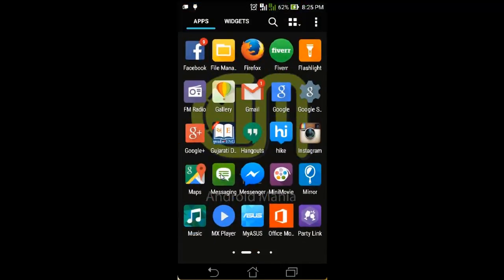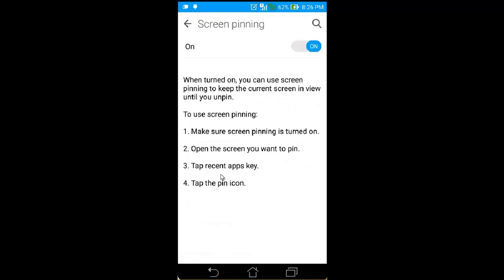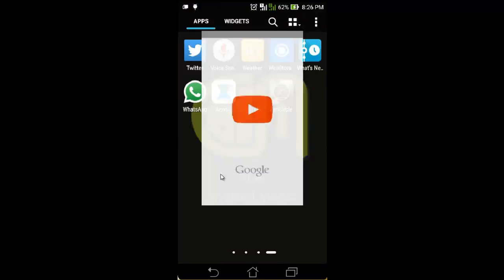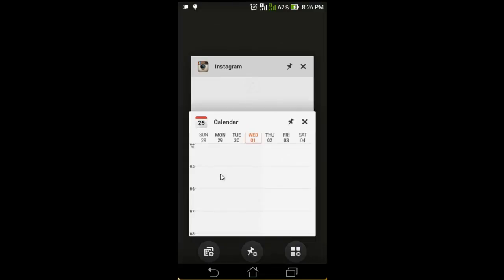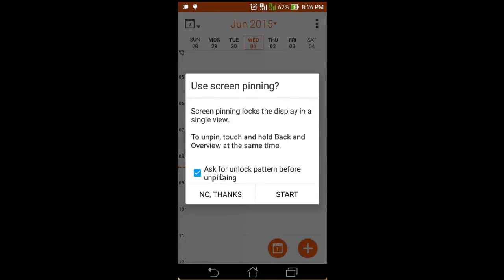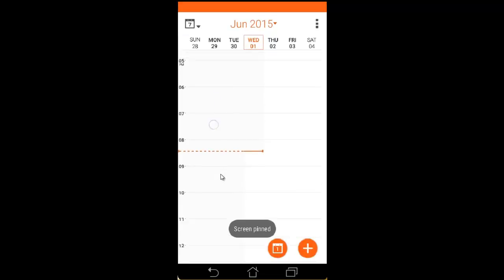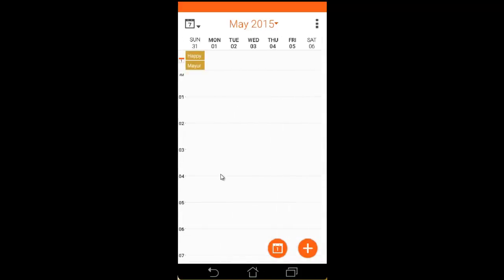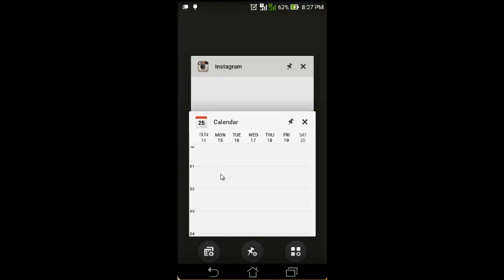How to Pin your Favorite apps in Android 5.0 Lollipop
Screen pinning with android 5.0 lollipop
pin apps in android 5 lollipop